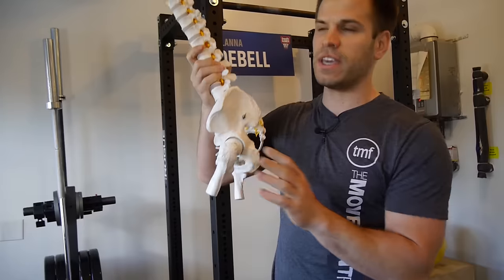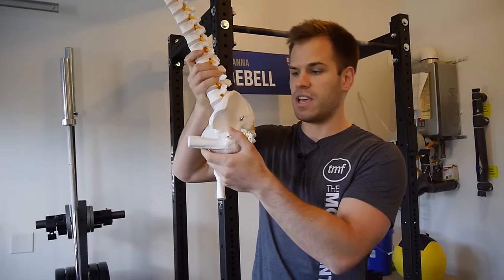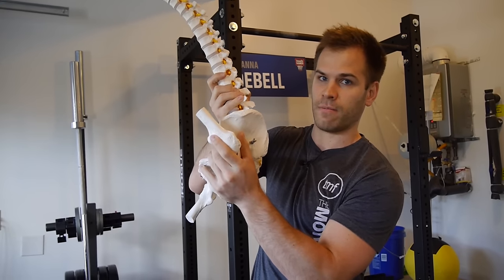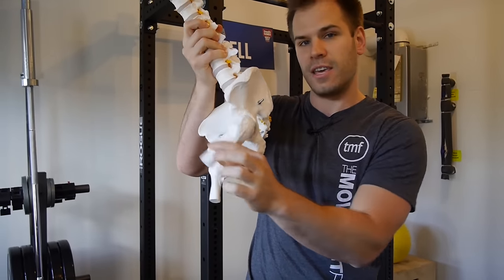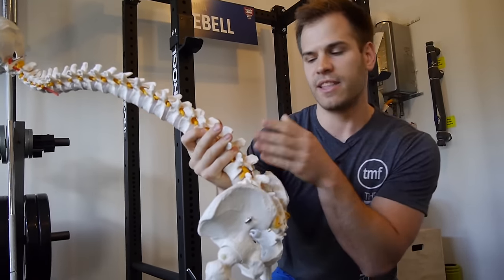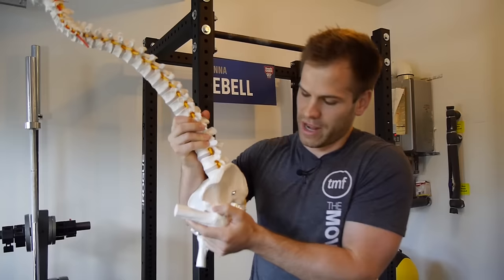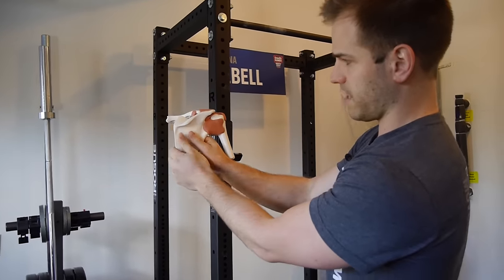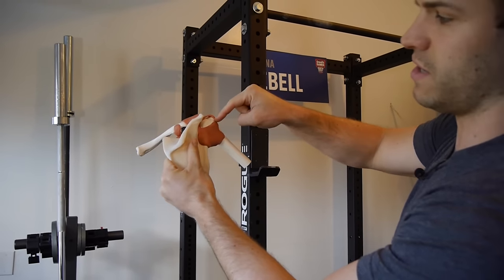The REAL 'Purpose' of the Butt Wink | Week 66 | Movement Fix Monday | Dr. Ryan DeBell